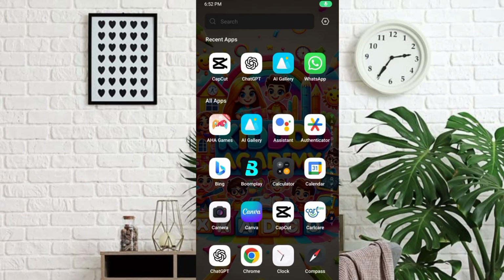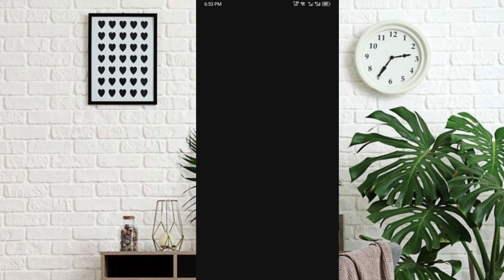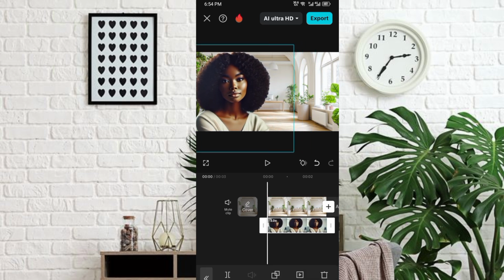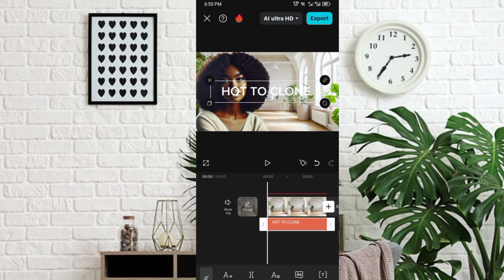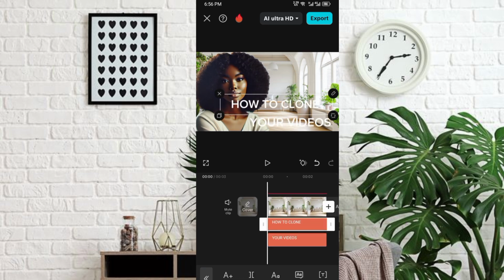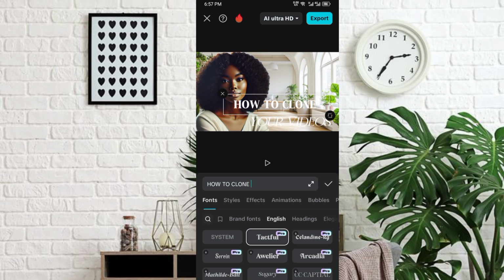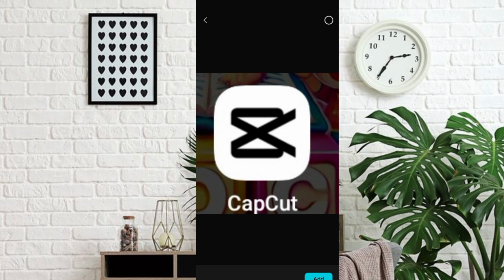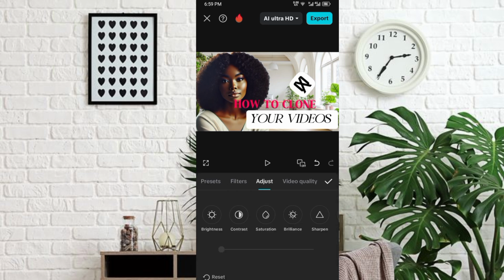How to Create Eye catching Thumbnail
Want to create stunning and eye-catching thumbnails for your YouTube videos? In this tutorial, I'll show you how to design high-quality thumbnails using CapCut—an easy and powerful editing tool. Whether you're a beginner or an experienced content creator, this step-by-step guide will help you make thumbnails that attract more views and clicks!

✨ What you'll learn in this video:
✔️ How to set up your thumbnail size correctly
✔️ Adding text and making it pop
✔️ Using effects and filters for a professional look
✔️ Enhancing colors and contrast for visibility
✔️ Exporting your thumbnail in high resolution

A great thumbnail can boost your video’s performance, so don't miss out on these pro tips!